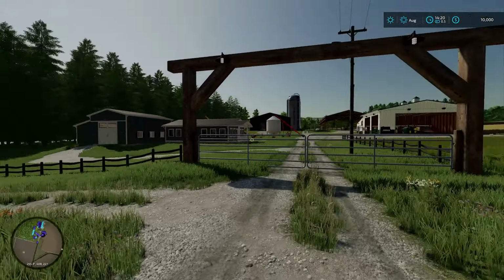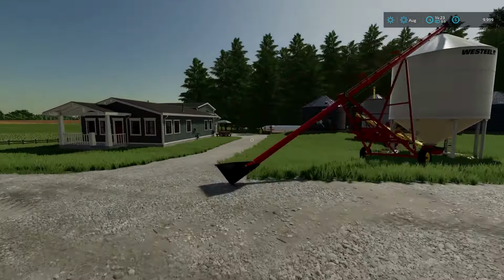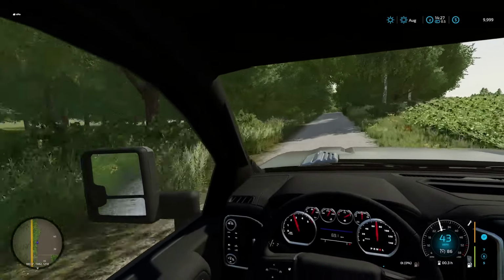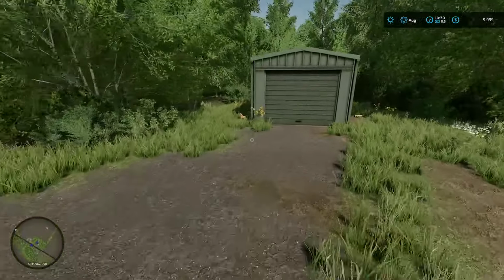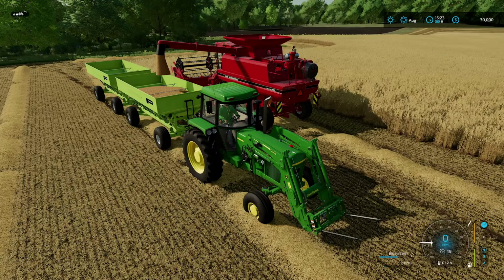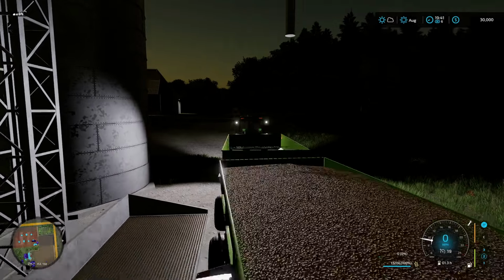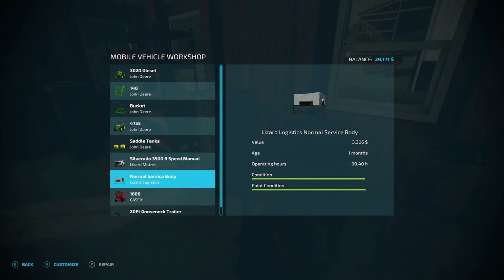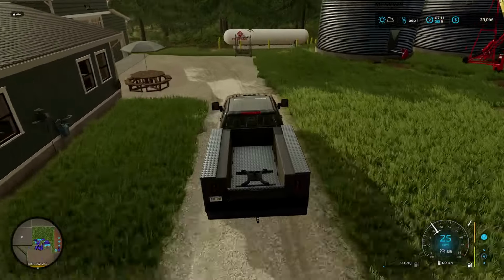Welcome to Canada, eh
We're taking over Canada! Come on in and tour the farm, who knows maybe we'll even harvest some wheat or something!

Big thanks to Laygo Farms for helping me with the crop calendar.
Lets get farming, and own this map!